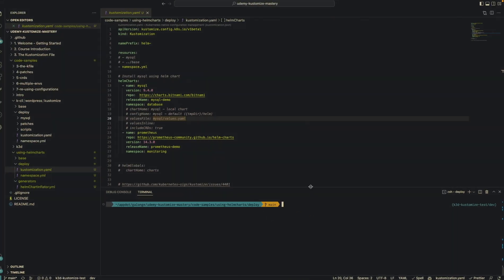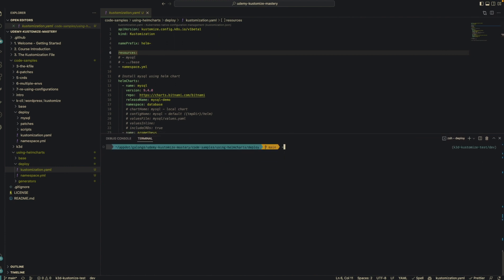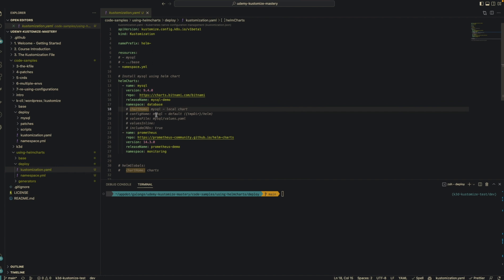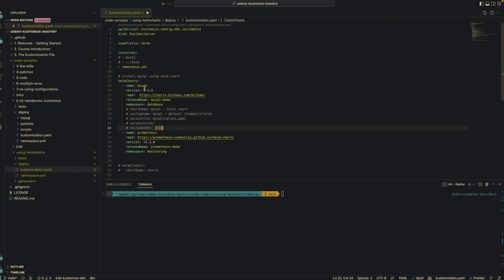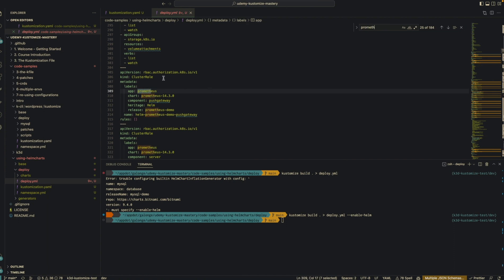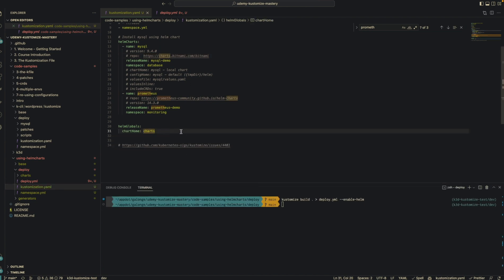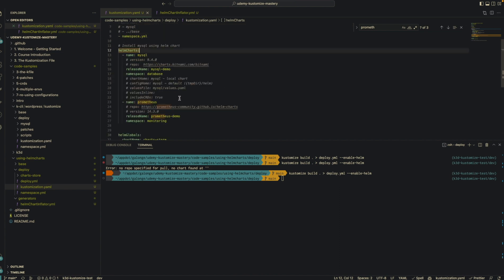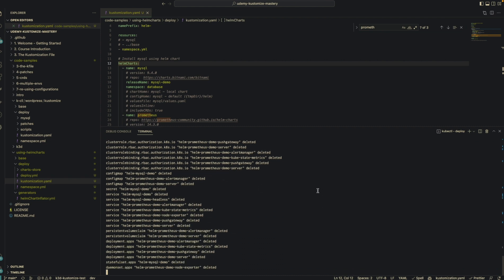Supercharge Your Kustomize Workflow with Helm Charts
In this video, I will show you how to take your Kustomize skills to the next level by integrating Helm charts.

With Kustomize, you can work with local or remote helm chart repositories with ease, further increasing the scope of what you can achieve with your kustomize workflows.

We cover the following:
- Installing helm.
- Working with remote helm chart repositories.
- Working with local helm charts.
- Long term support for helm charts in kustomize.

To learn more about kubernetes configuration management with Kustomize, check out my Udemy course here and join the community